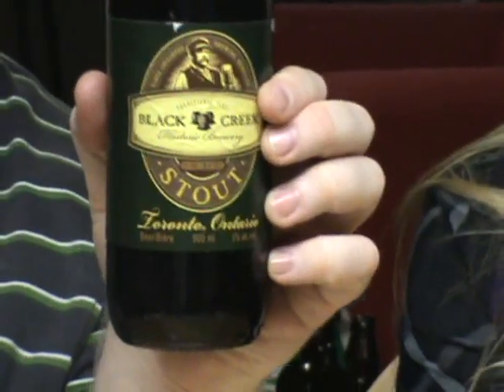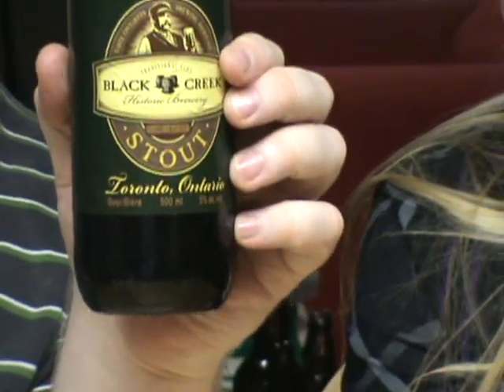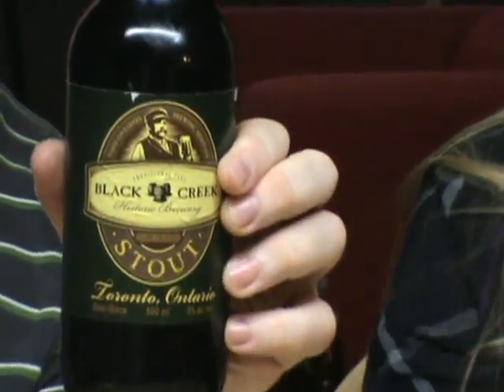Black Creek Stout : Albino Rhino Beer Review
Alicia and I review this stout from the Black Creek Historic Brewery which can be found in the Black Creek Pionoeer Village in Toronto Ontario Canada.

This brewery is set in the days of the pioneers, and everything is done as it would be in the pioneer days, all the equipment is copper and wood, the beer ages in casks all carbonation is natural carbonation, and all kettles are direct fired!